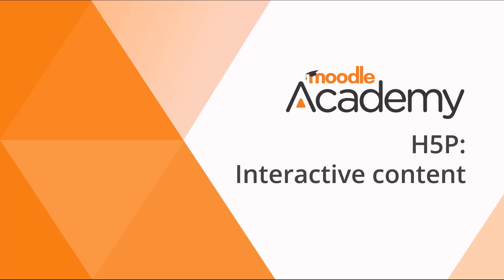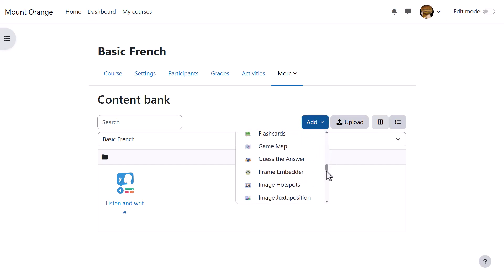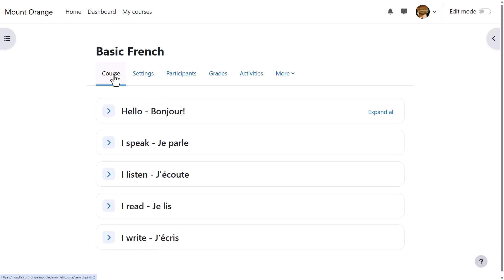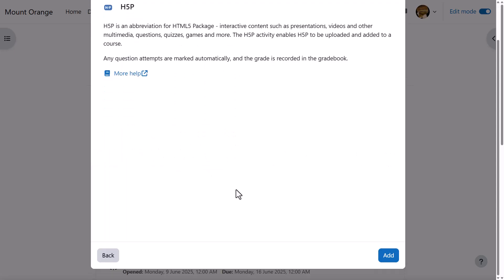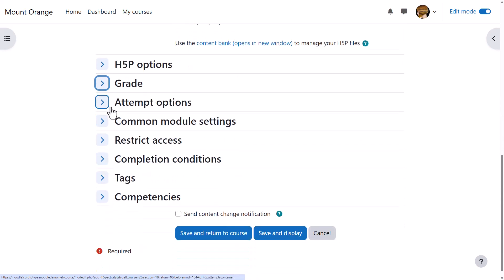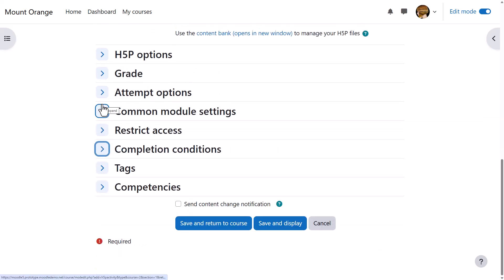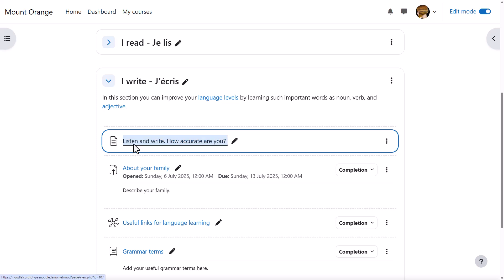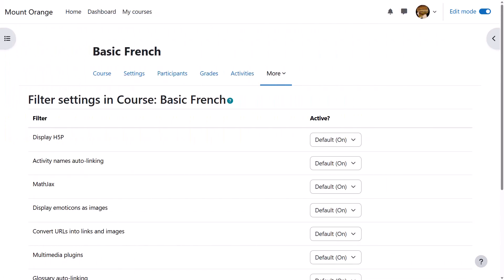H5P in Moodle 5